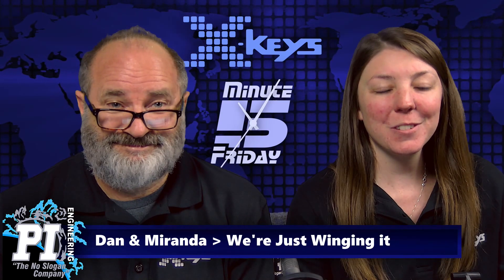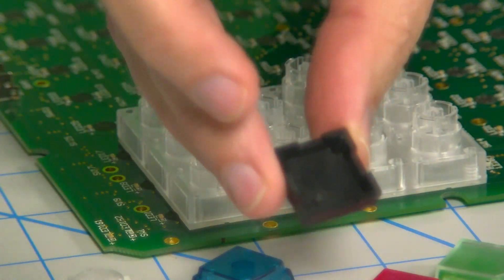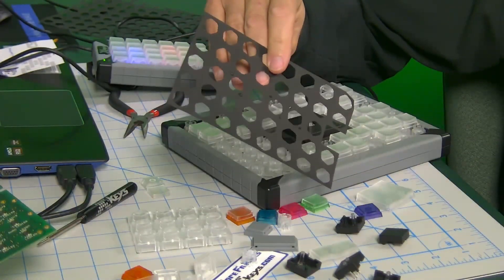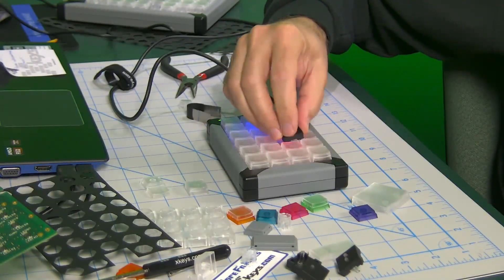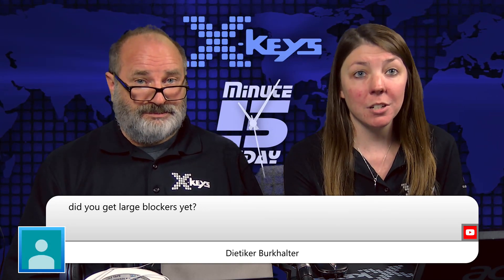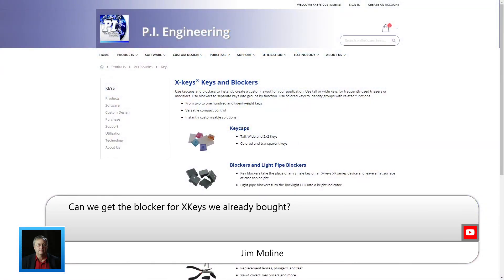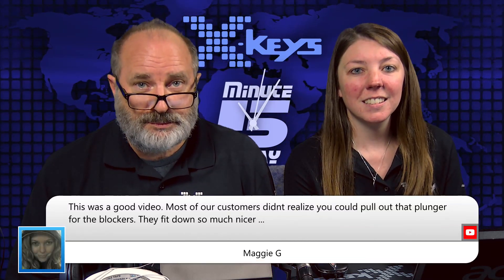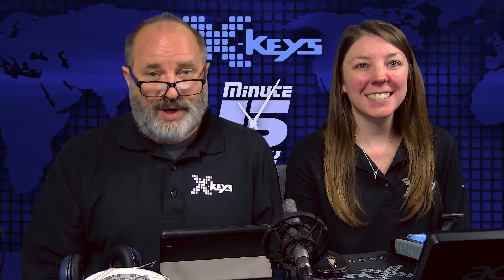X-keys 5 Minute Friday | Key Blockers and Masks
How to install X-keys key blockers and backlighting mask.

Pre-show music: Dusty Fingers by DJ Williams
P.I. Eclipse animated logo and animated backgrounds: W.T. Stelzer